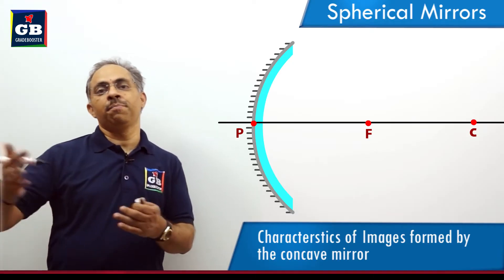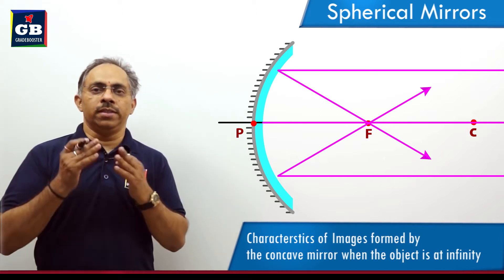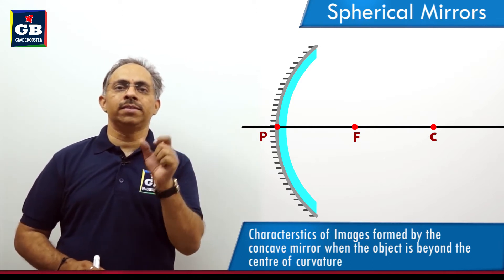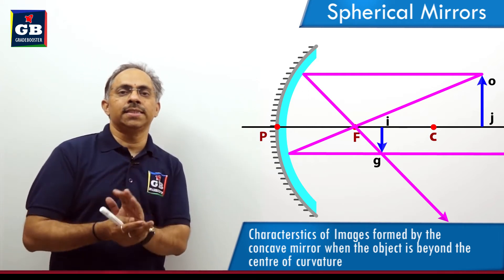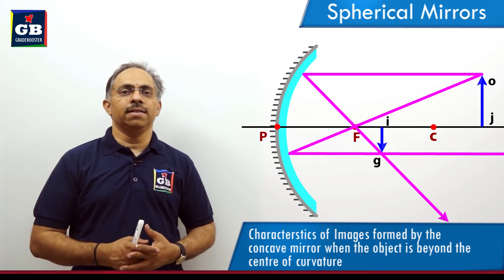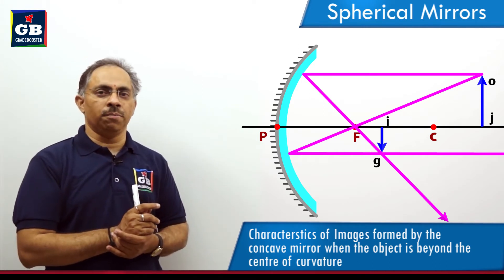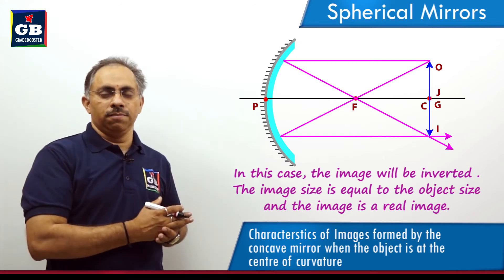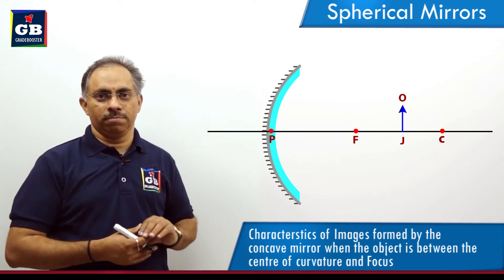Characteristics of Images - concave mirror :Light :10th Physics : CBSE : ncert class 10 :Science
Characteristics of Images formed by Concave Mirror Light | CBSE Class 10 Science Syllabus | Physics | NCERT 10th Class | Best Animated video Lectures
This video explains  CBSE Class 10th Physics "Characteristics of Images formed by Concave Mirror" in an easy and compact way with rich animations. This video helps you to understand the concept with great ease and clarity.